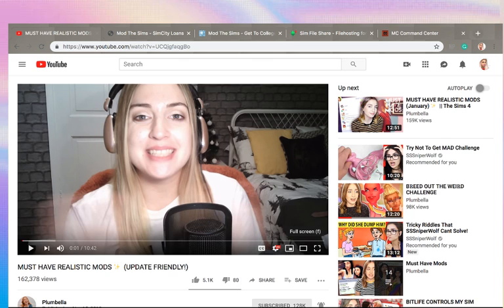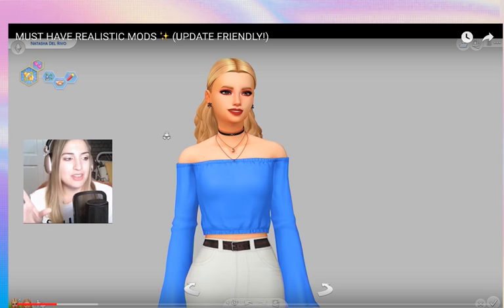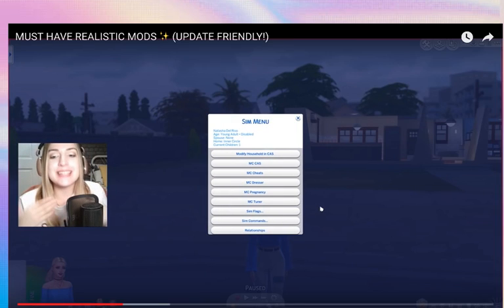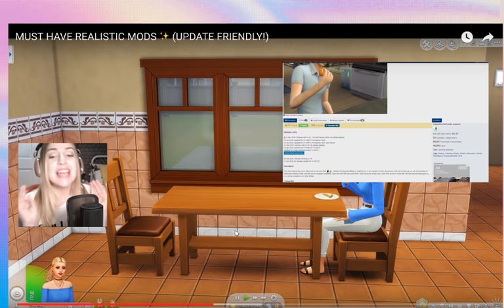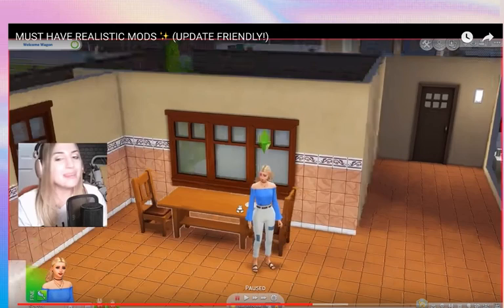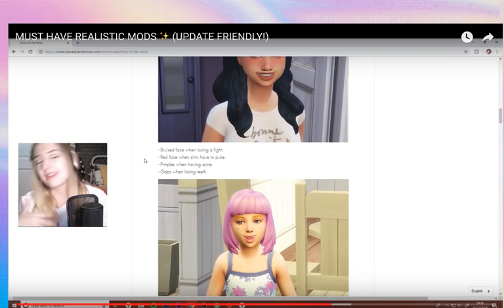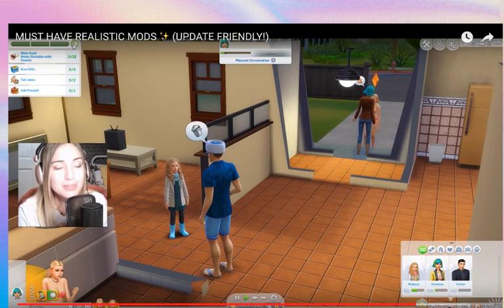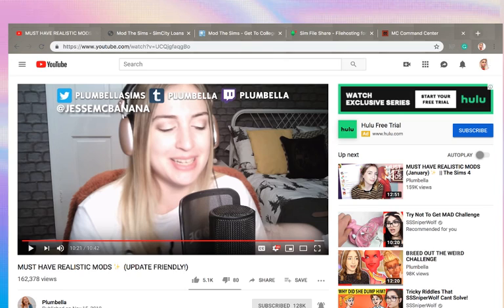Must Have Realistic Mods Update Friendly *Reaction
Hey, guys, it's Phantom & I'm doing another reaction for Sims mods
Hope you enjoy Bye